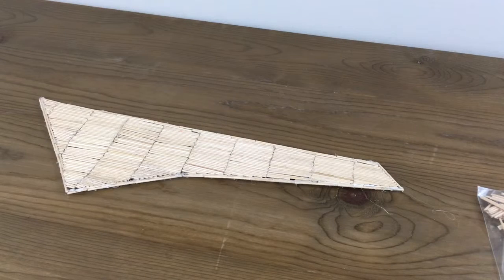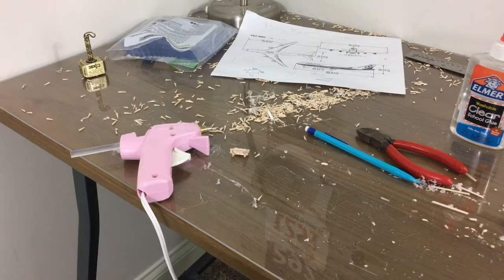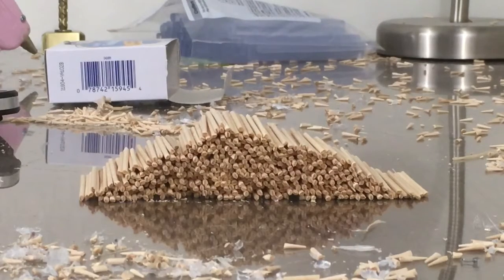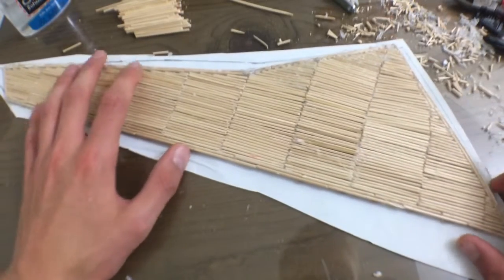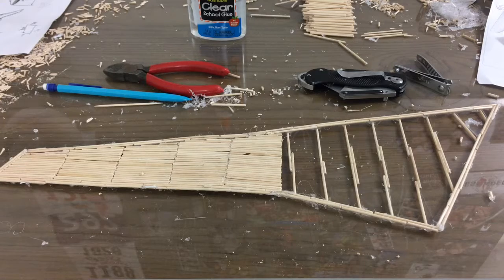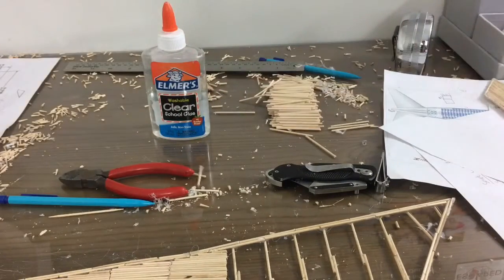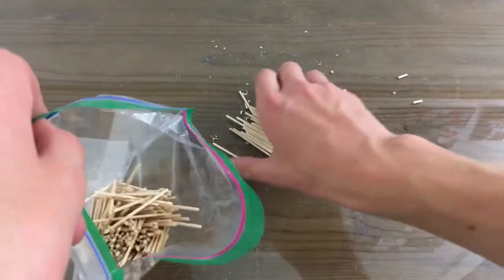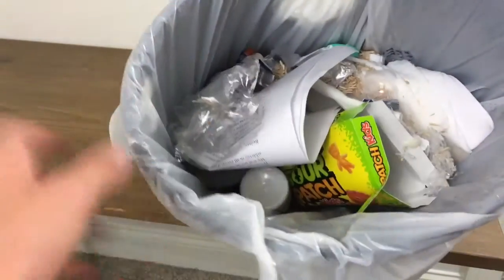How I made a Model Airplane of Toothpicks: Ep. 6 - Wing #2!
Today, although I am busy this week, I am starting the second wing
Psychotic Projects is a YouTube channel unlike other channels that build crazy projects, because I show you how I built it step-by-step in multiple videos rather than a 20-ish minute video showcasing the features.

I started this project on March 13th 2019.

A Boeing 747 is a two-level commercial, Military, and freighter “Jumbo Jet” made by Boeing introduced in 1969.

There are 9 variants of the 747, and I am building a model of the 747-400.

My inspiration came from an awesome video where a guy built a model airplane out of paper

I do not have a regular schedule of when I post, but expect 1-2 times a week

I use a pretty sweet sound condenser

And I edit my video’s with iMovie (for now)